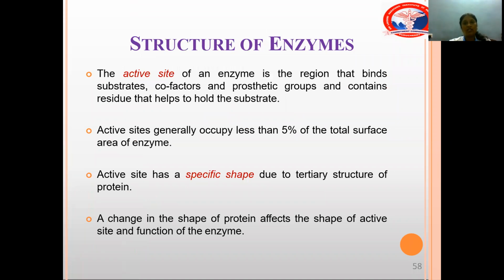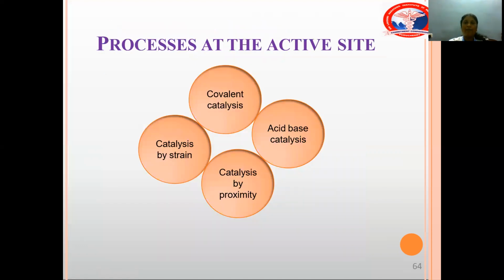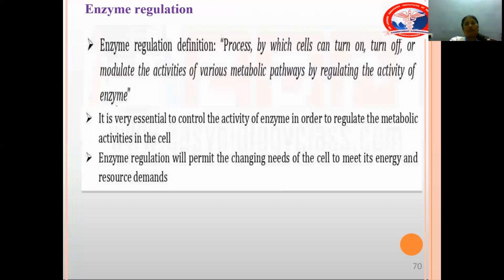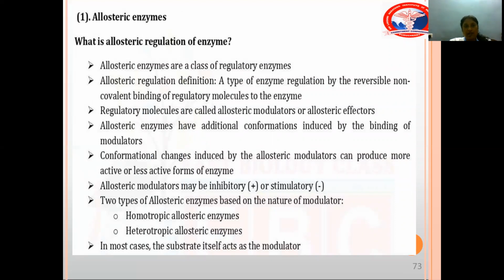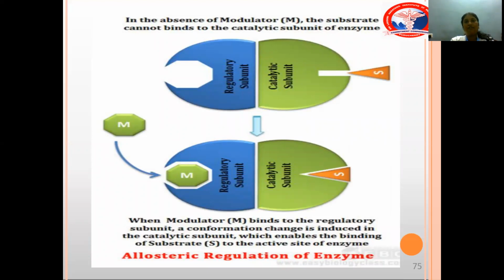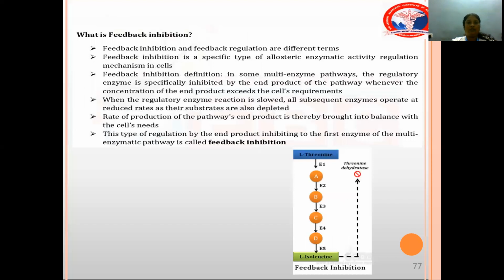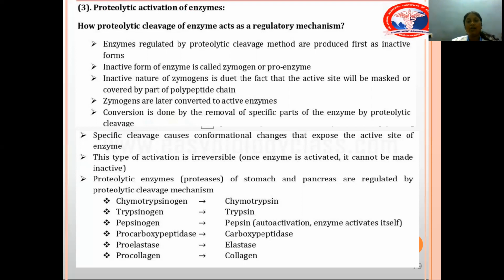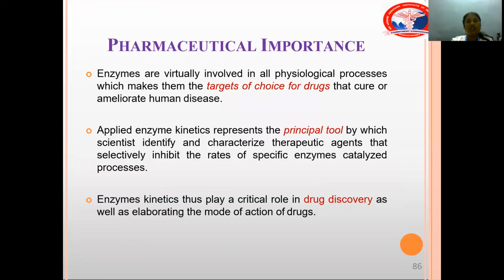Mechanism of Enzyme Action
Dr. Swathika, Assistant Professor/Biochemistry/SLIMS/BIHER